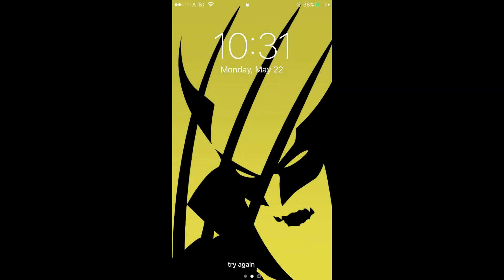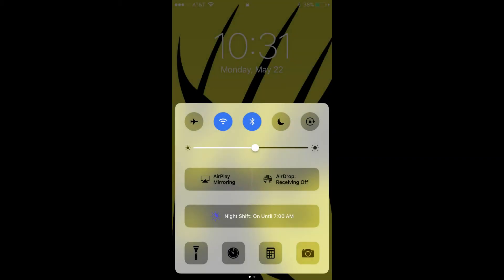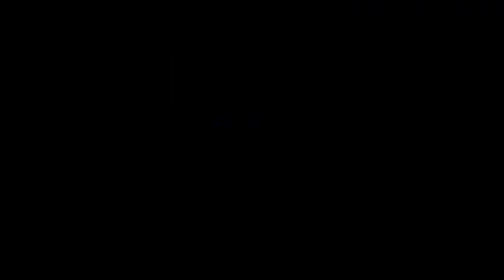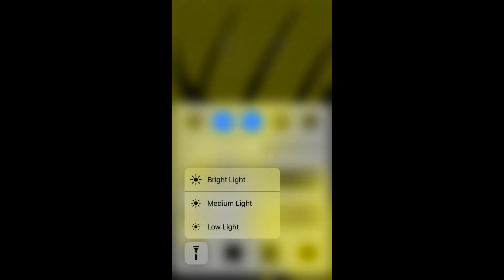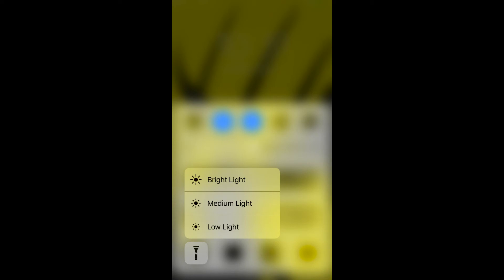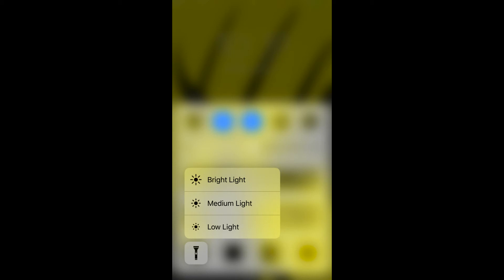How to Change iPhone or iPad Flashlight Brightness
This video walks you through how to change the brightness of the iPhone or iPad flashlight.